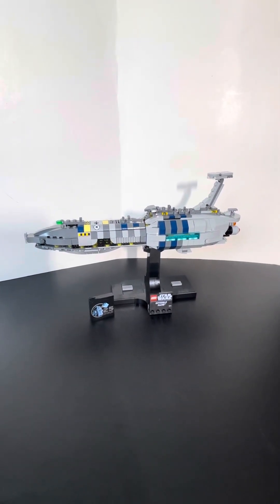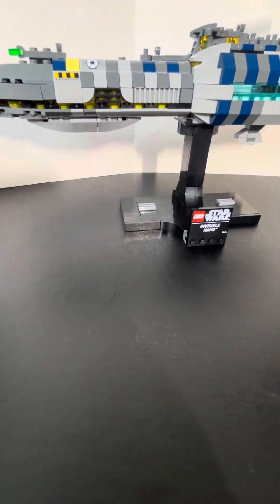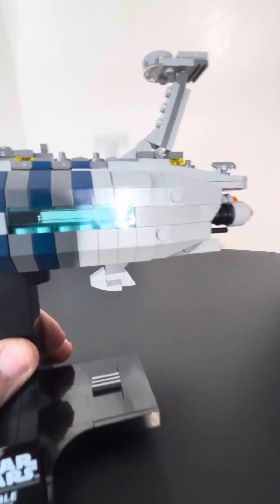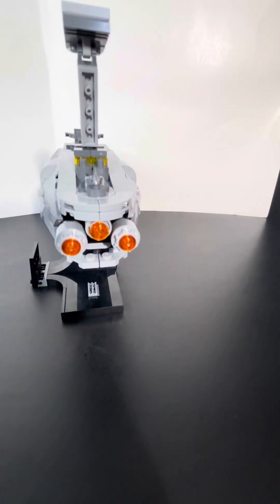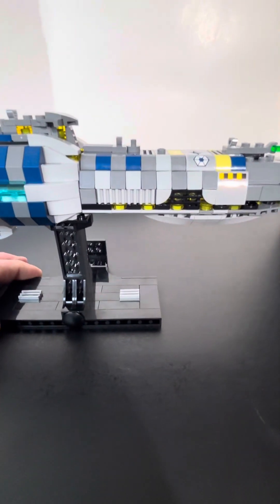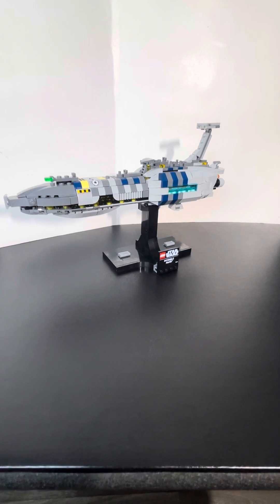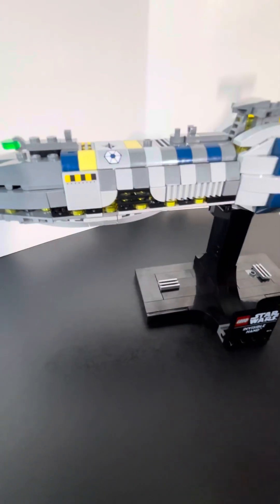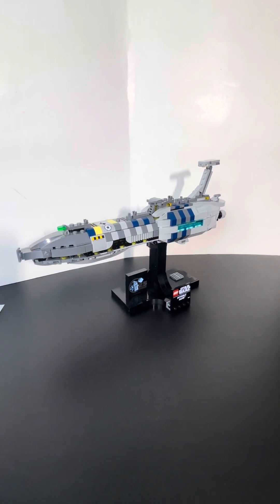Lego Star Wars Midi Scale Invisible Hand 75377 Review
This is a notsponsored review of this set.